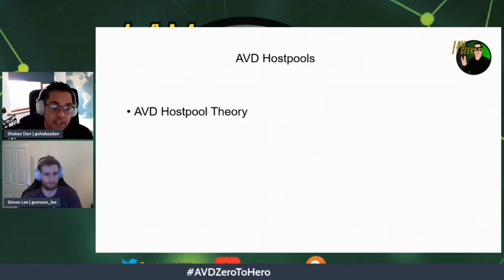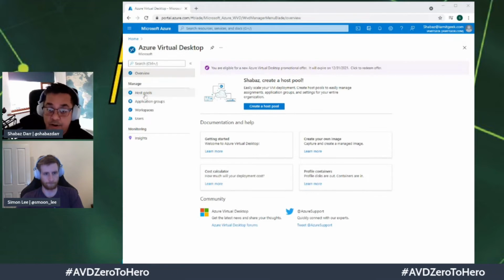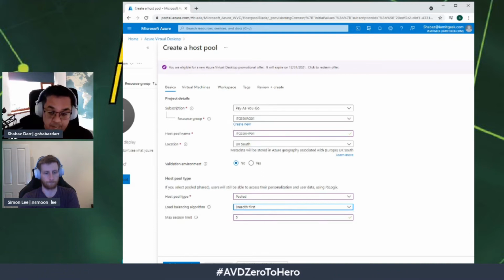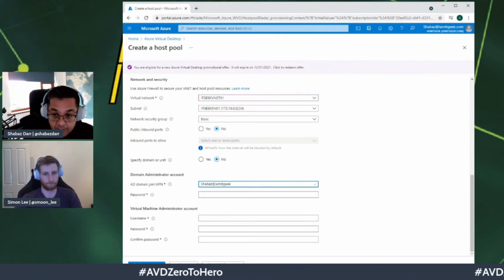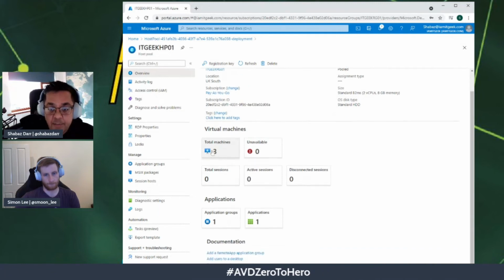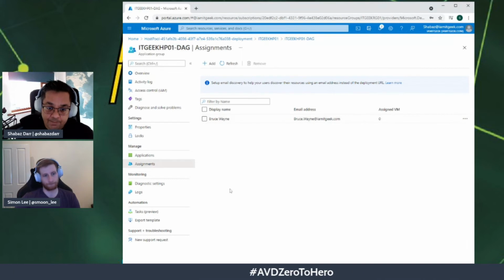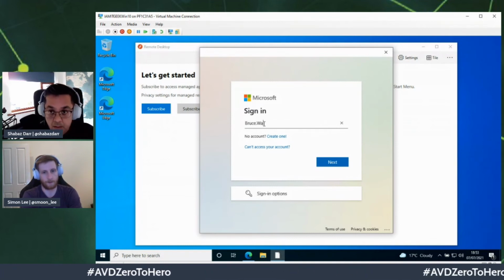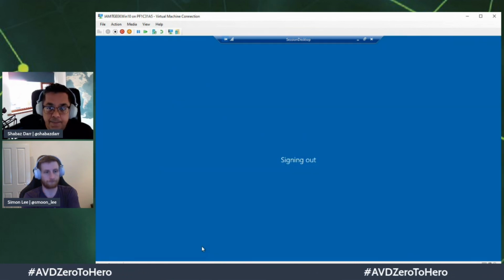Series 5: Episode 7 - AVD Zero to Hero: Deploy Hostpools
This is episode 7 of the AVDZeroToHero series and this week myself and Simon Lee look at creating and managing Hostpools.

We are also fortunate to have a sponsor for this video who are PolicyPak.

Episode Break-down:

00:00 - I Am IT Geek Feedback
00:25 - Discussing Simon's Cloud Community Champion Award
01:22 - About PolicyPak
02:48 - What are Hostpools?
06:28 - Deploying Hostpool in AVD
17:20 - Reviewing AVD Hostpool in the portal
25:20 - Testing AVD user login experience
30:20 - AVDZeroToHero competition give away!
32:50 - Episode Summary and goodbye!